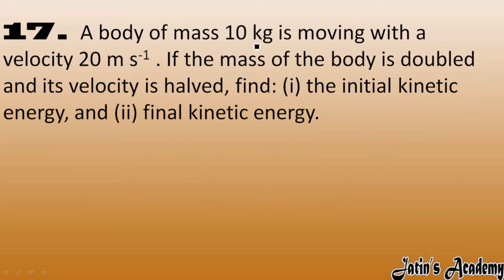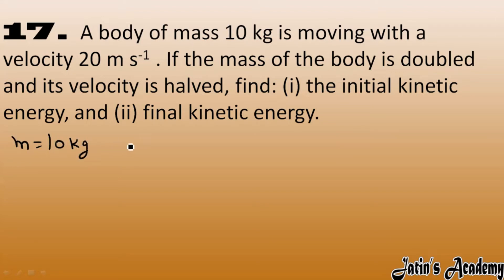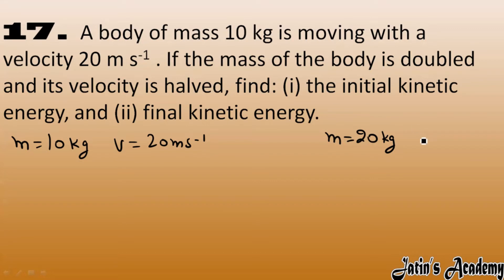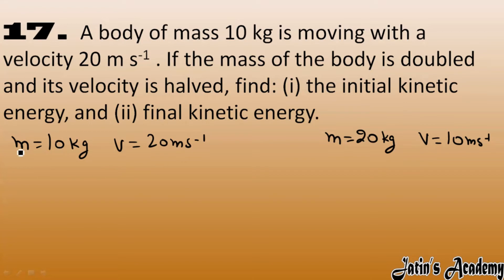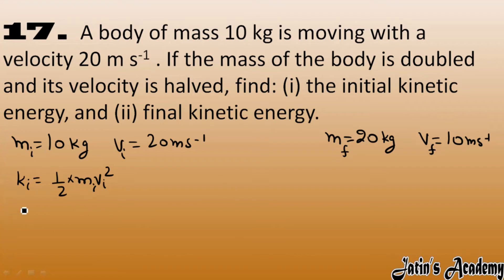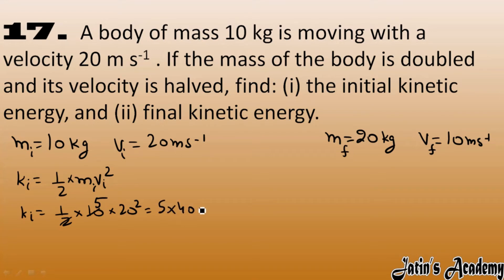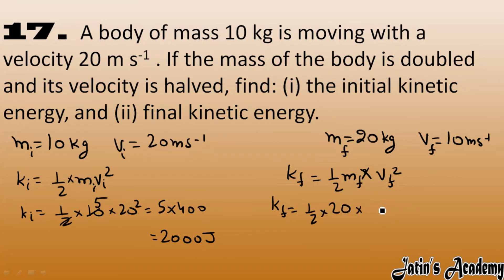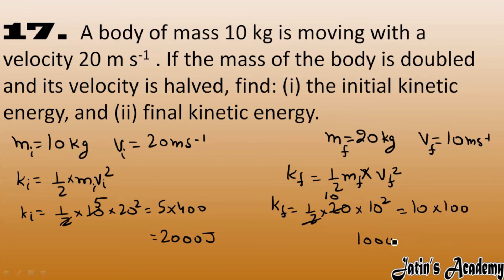17. A body of mass 10 kg is moving with a velocity 20 m s-1 . If the mass of the body is doubled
17. A body of mass 10 kg is moving with a velocity 20 m s-1 . If the mass of the body is doubled and its velocity is halved, find: (i) the initial kinetic energy, and (ii) final kinetic energy.